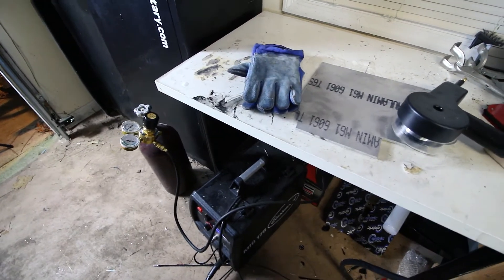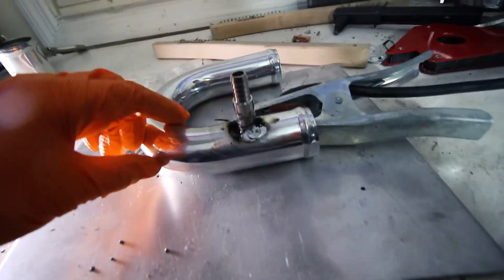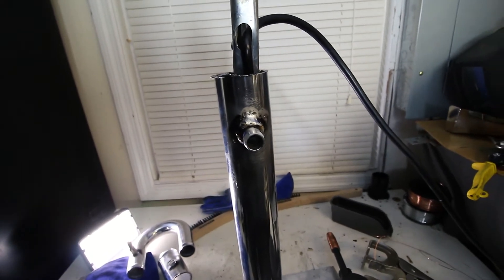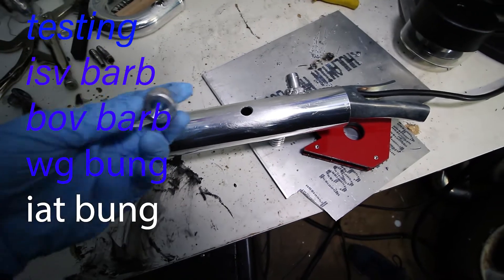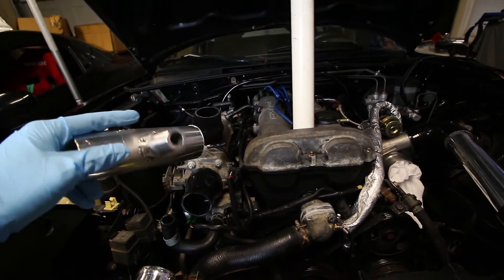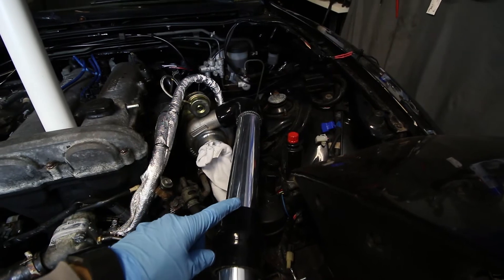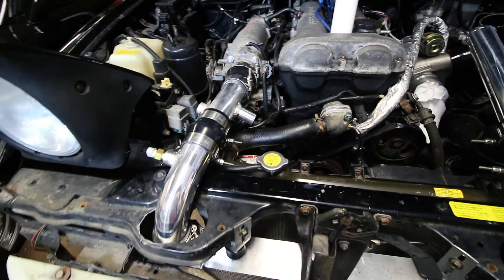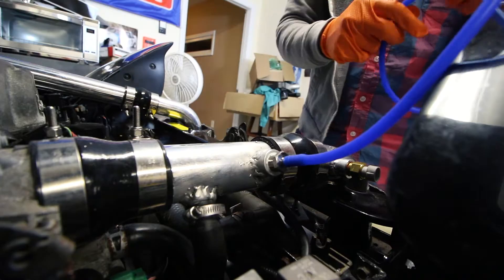Welding fittings and hooking up sensors - Miata Turbo Build EP8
In one of the final episodes of the Miata Turbo Build series, we'll weld intake air temp, idle speed valve, blow off valve and wastegate boost singal bungs onto the intercooler piping. Then we'll boost leak test the setup. Almost there!

Chuki Beats - FORTNITE.